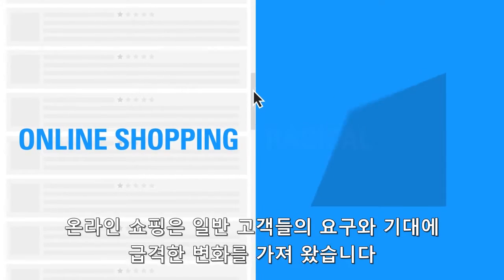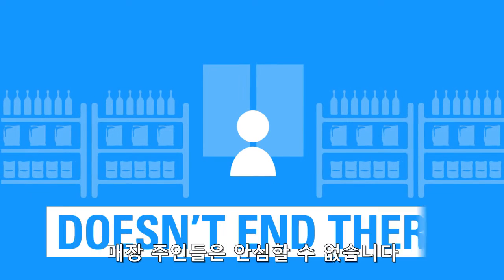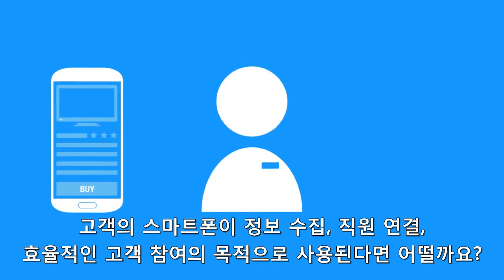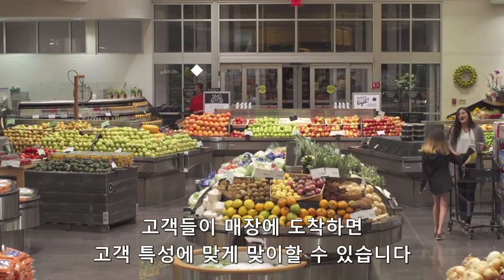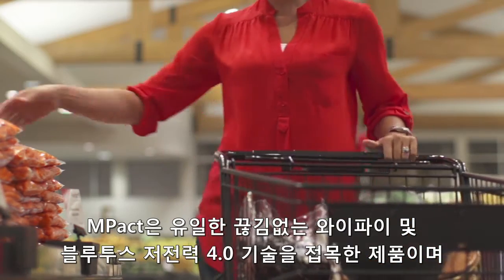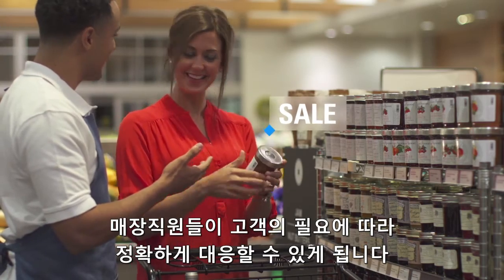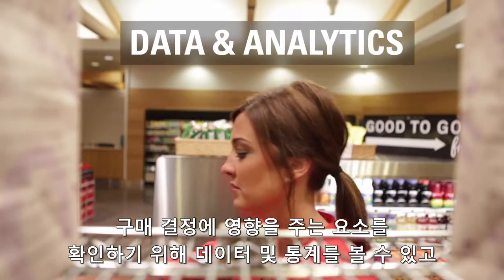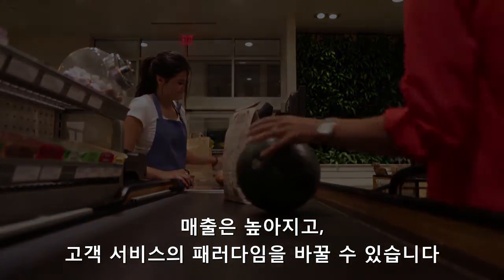Zebra Technologies: 고객 맞춤형 모바일 마케팅을 위한 MPact 플랫폼 (Korean)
모바일 디바이스의 대명사인 스마트폰은 이제 단순한 통신 수단을 너머 현대인의 필수품으로 자리 잡았습니다. 지브라가 선보이는 MPACT(엠팩트)는 스마트폰과 BLE(Bluetooth Low Energy)를 이용한 실시간 위치추적 시스템을 결합시킨 모바일 마케팅 솔루션으로, 이제 우리는 MPACT를 통해 매장에 고객이 들어서는 순간부터 떠날 때 까지 개개인별 최적화된 서비스와 제품의 정보를 전달하고, 커뮤니케이션을 할 수 있습니다.

뿐만 아니라 고객의 안전과 보안을 모니터링하고 최종적인 의사결정에도 중요한 영향을 끼칠 수 있습니다. 고객의 쇼핑 경험을 높이고, 매장의 매출을 극대화할 수 있는 MPACT 솔루션를 지금 확인해 보세요.